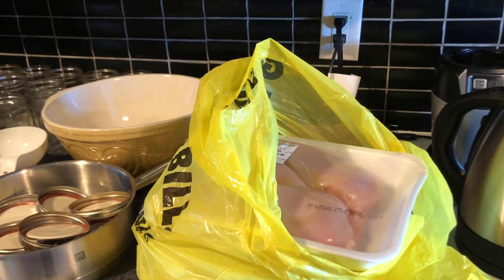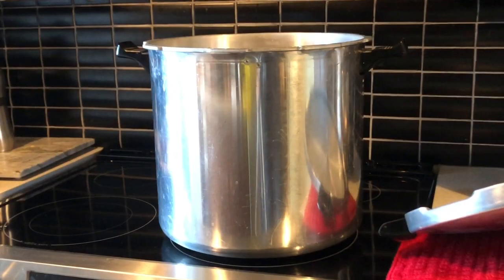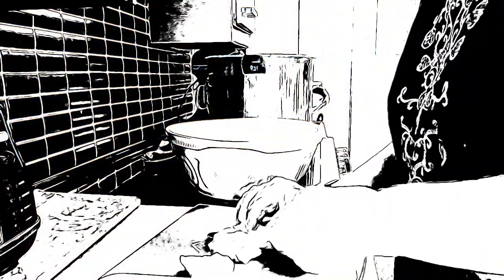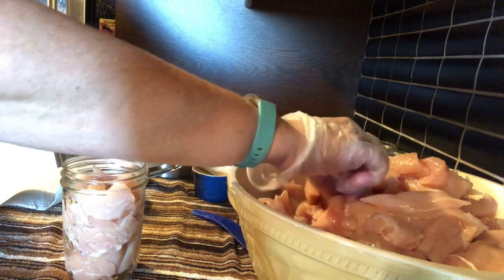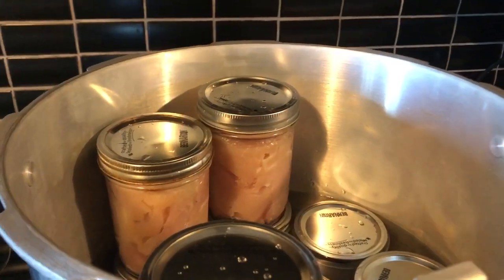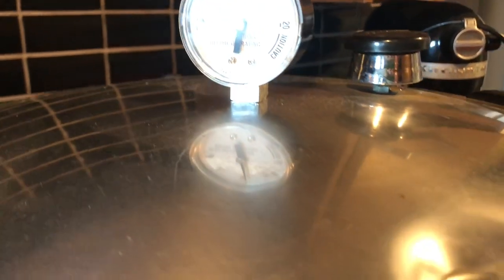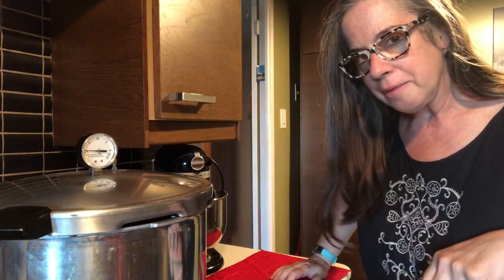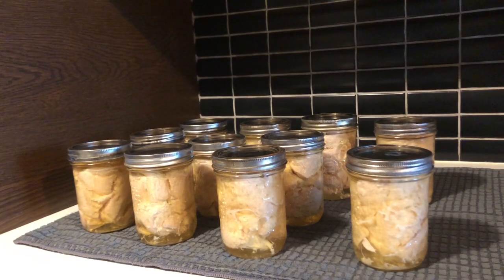Canning Chicken For The Pantry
Today I’m pressure canning chicken and as I do so I will show you the process step by step.